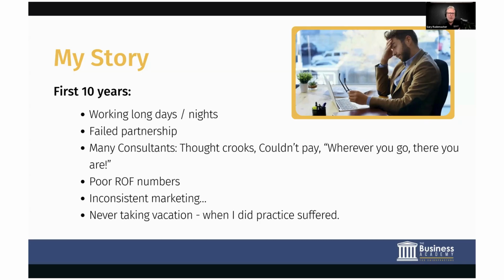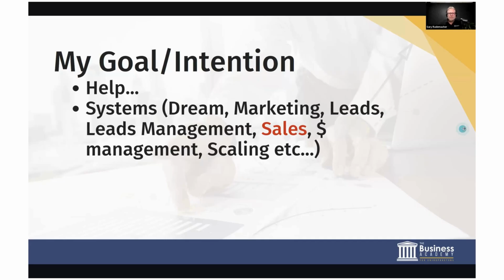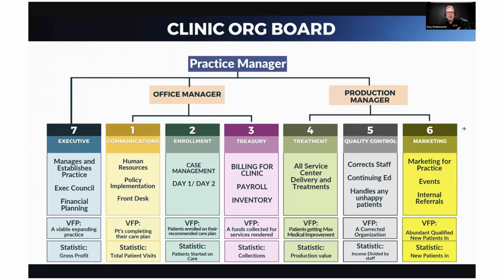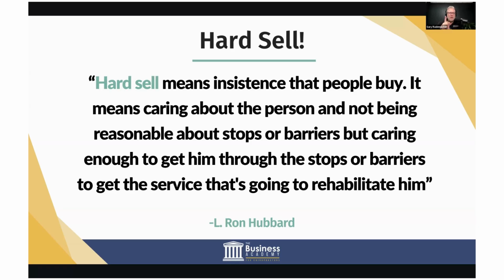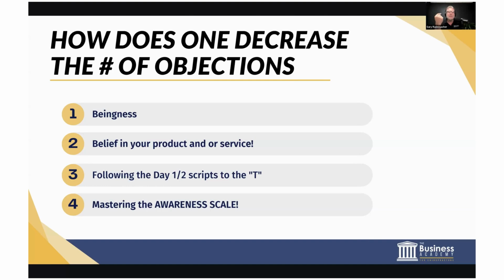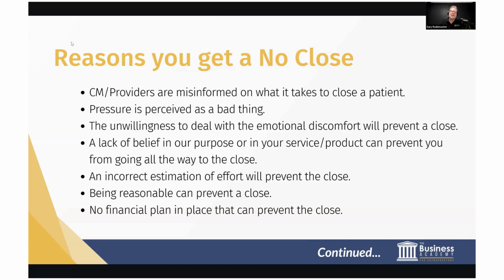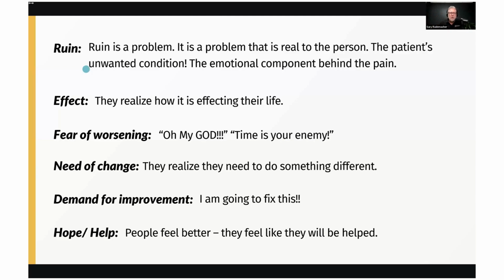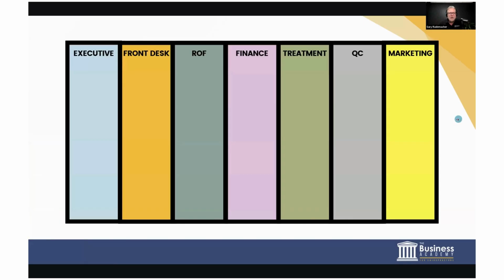Blueprint to Closing your Patient onto Care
The Business Academy helps Chiropractors optimize business processes and bring in more new patients with the latest in healthcare marketing. for more information.